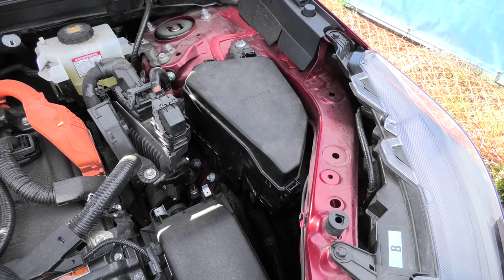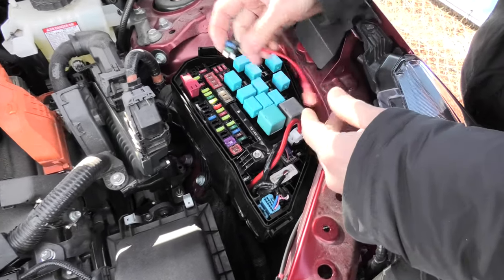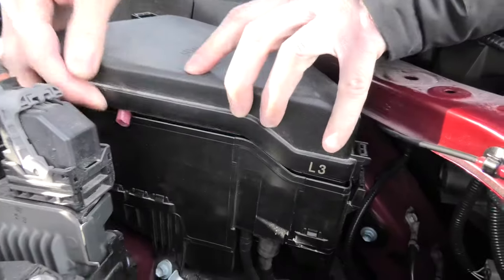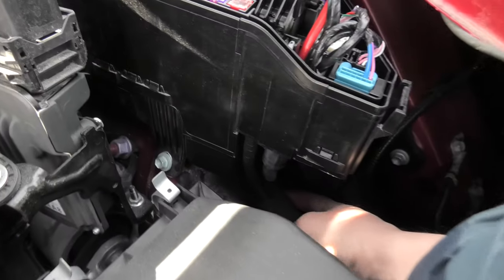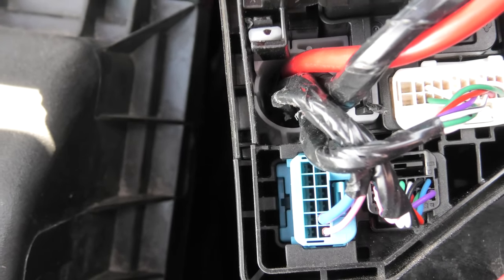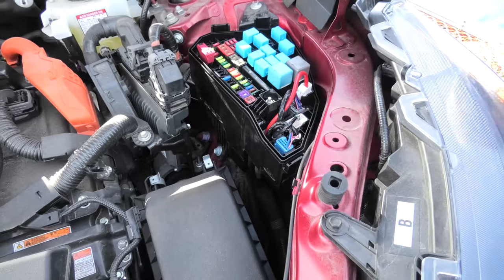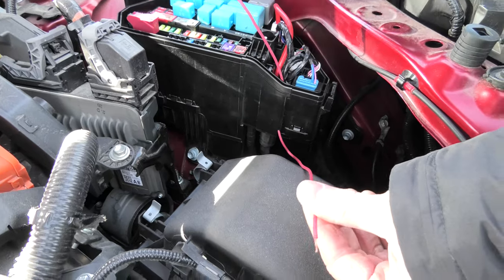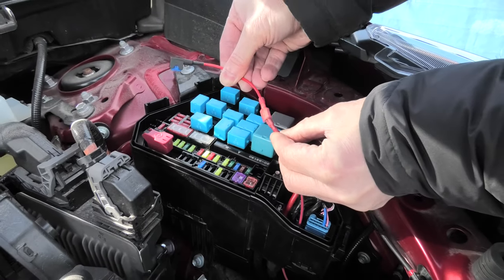Toyota RAV4 (2019-2024): How To Run Fuse Tap Wire Inside The Fuse Box Without Drilling The Cover?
In this video, we will show how to install the fuse tap wire inside the fuse box of the 2019, 2020, 2021, 2022, 2023, and 2024 Toyota RAV4 without drilling the fuse box cover or causing any damage to the fuse box itself.
This will be useful in case you plan to install any additional lighting or other 12-volt equipment in the RAV4.

PRODUCT LINKS:
1. MINI LOW PROFILE FUSE TAP - Gebildet 12V-24V Low Profile Add-a-Circuit Fuse Tap
2. CORDLESS DRILL - DEWALT 20V Max Cordless Drill / Driver Kit, Compact, 1/2-Inch (DCD771C2), Yellow
3. DRILL BIT SET - DEWALT Drill Bit Set, Black and Gold, 14-Piece